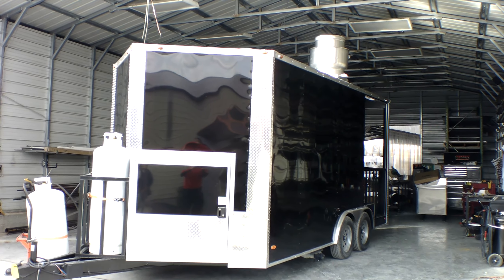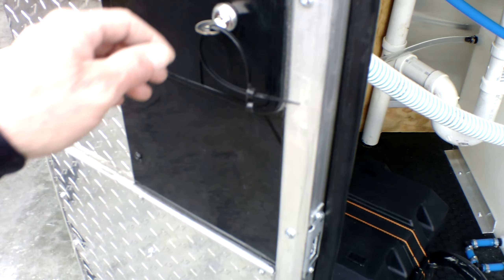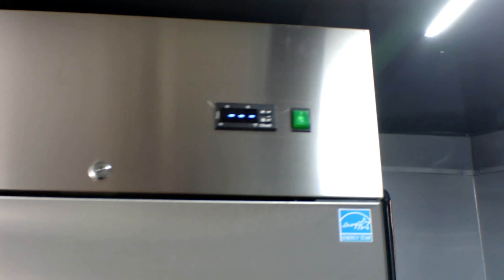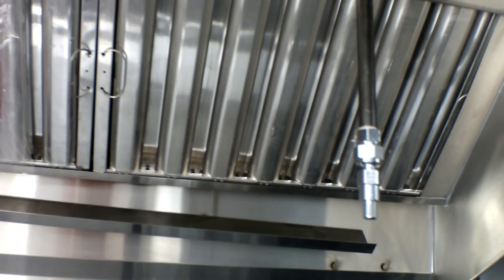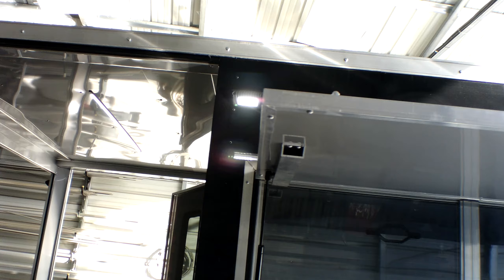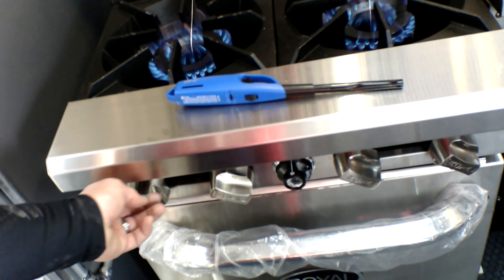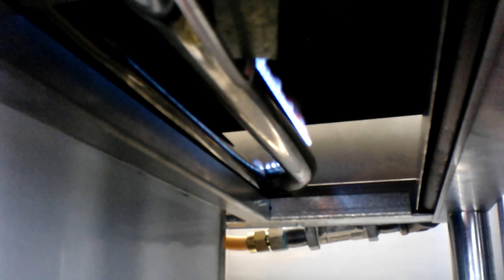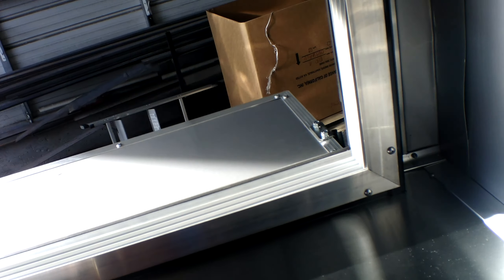8.5' x 16' Black BBQ Porch Concession Food Trailer With Appliances Instructional Video (59137Wapp)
All Concession Trailers Are Built To Order. Please Call For Build Times.

Features:

Spacious 8.5' x 16' Trailer with Elevated Interior – Features a comfortable 7' 6" interior height, ensuring ample headroom for movement and work, wrapped in a sleek black exterior for a stylish, professional appearance.

Heavy-Duty Axles & Reliable Brake System – Built with (2) 3500 lb axles, equipped with brakes, for enhanced stability and secure hauling on every journey.

Fully Powered for All Your Needs – Includes a 100 Amp electrical panel with 20 amp plugs on individual circuits, perfect for powering equipment and tools on demand.

All-Weather Comfort with A/C and Heat Unit – Stay comfortable no matter the season with an integrated air conditioning and heating system.

Durable Steel Wheels and Radial Tires – Fitted with robust steel wheels and high-quality radial tires for long-lasting, reliable performance.

Easy Access Concession Window – 5 ft concession window with glass and screens, complete with a convenient flip-up counter outside for quick, customer-friendly service.

High-Quality Interior Finish – Aluminum mill walls and ceiling combined with insulated walls and ceiling ensure a clean, modern look and optimal thermal comfort.

Heavy-Duty ATP Metal Flooring – Durable ATP metal flooring provides excellent traction and is easy to clean, perfect for high-traffic commercial use.

Protective Stone Guard – 24" stone guard at the front protects against debris and adds durability for rugged travel conditions.

Comprehensive Sink Package – Comes with a sink package featuring a 40-gallon fresh water tank, 60-gallon waste tank, and a 6-gallon water heater for full-service capabilities.

Spacious Generator Box – 36" generator box with a slide-out tray and drop leg, providing secure storage and easy access.

Convenient Entry Door on Porch – 36" entry door on the porch includes a screen and view window, offering convenience and ventilation.

Commercial-Grade Grease Hood – 6' x 36" grease hood for safe ventilation and cooking, ideal for high-demand commercial operations.

Propane and City Water Ready – Equipped with a 100 lb propane cage on an extended tongue and a city water fill box, prepared for all setup needs.

Stabilizing Rear Crank Jacks and Roller Wheels – (2) rear crank jacks and roller wheels provide stability and support for loading, unloading, and stationary use.

Efficient LED Lighting – Bright LED lighting throughout for energy-efficient illumination and visibility.

Premium Stainless Steel Countertops – Offers durable, easy-to-clean stainless steel countertops, perfect for food prep and service.

Functional 5 ft Porch with Removable Railing – A 5 ft porch with a removable rear railing and (2) 24" steps adds flexibility and functionality for various service setups.

Appliances:
- Royal 4 burner stove with oven
- Royal 18" griddle
- Royal 50 lb deep fryer
- Arctic Air 23 cu ft fridge

Hours
Sunday: CLOSED